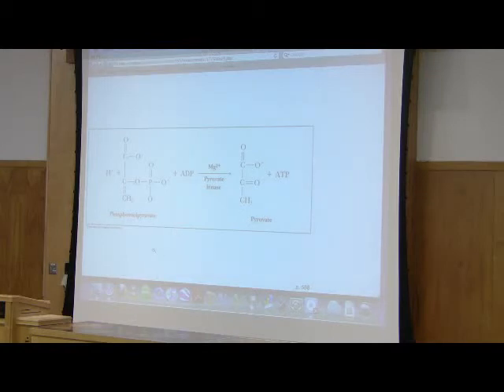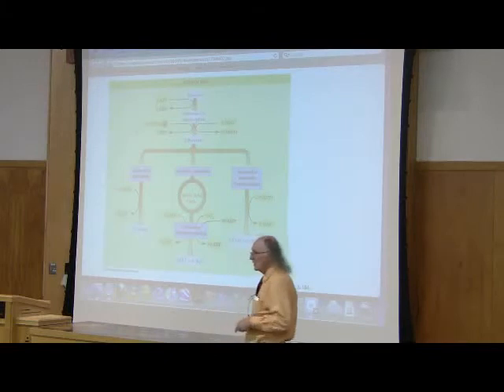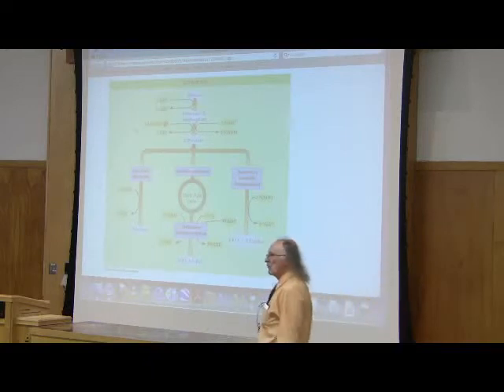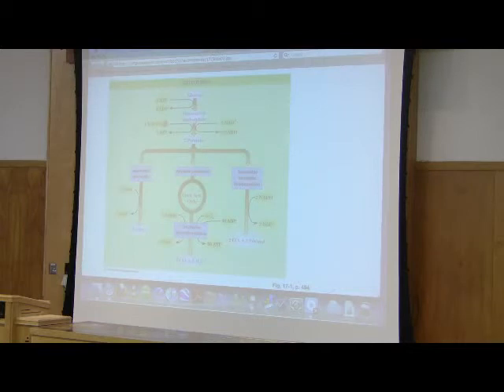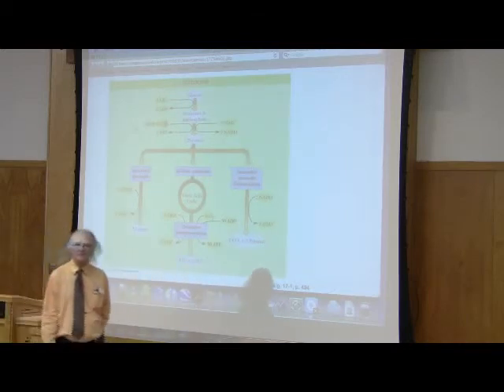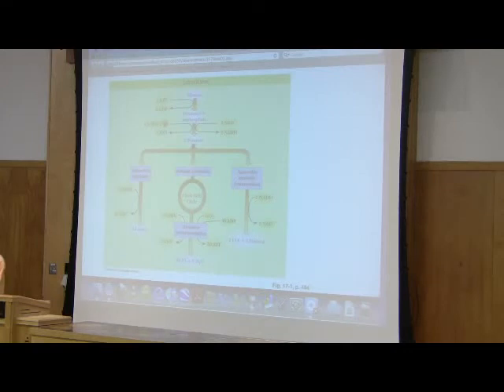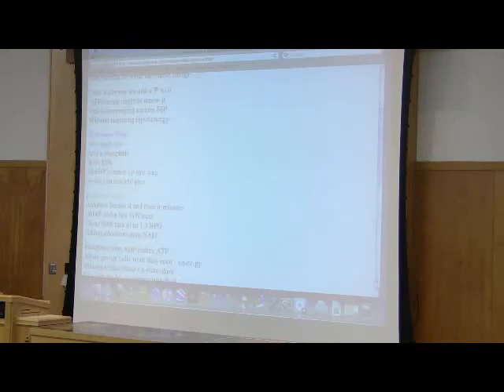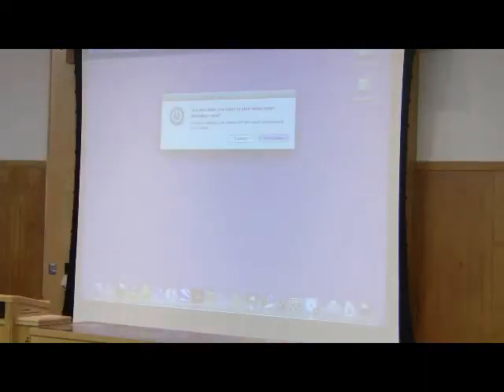Sugar Metabolism (Glycolysis/Gluconeogenesis) by Kevin Ahern, Part 5 of 9